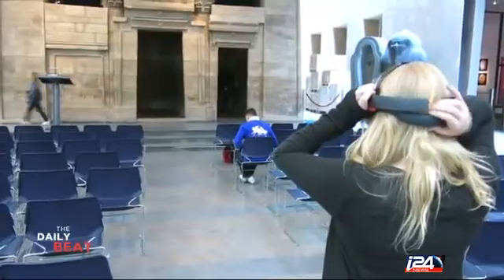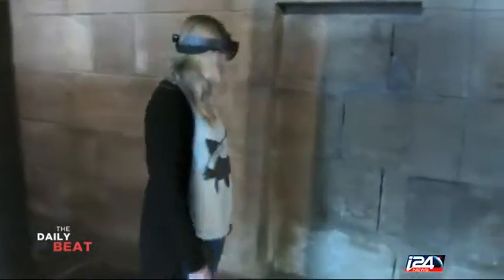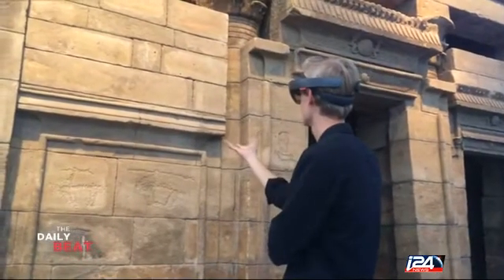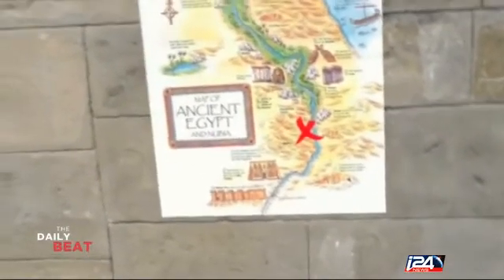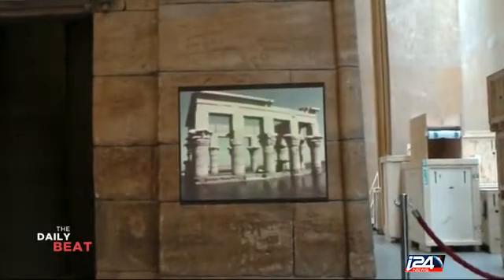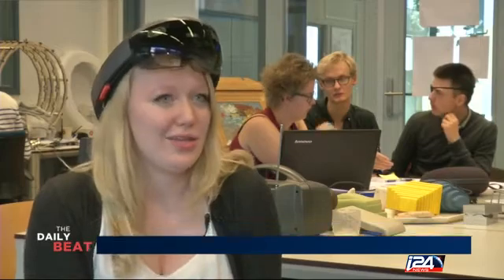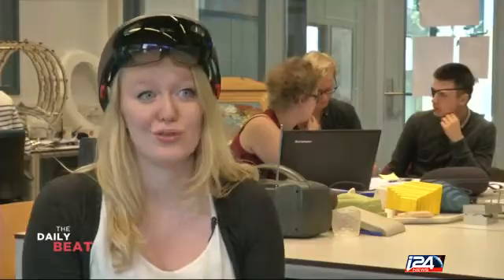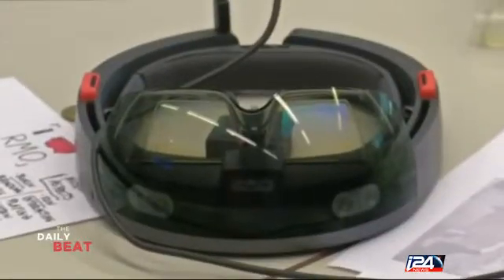How archaeology and augmented reality are joining forces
Tech giants like Microsoft and Google are racing to dominate the virtual reality market... and for those involved its already a given that it will be a big part of our future. But some archaeologists and museums are doing the opposite - using the revolutionary technology to look into the past.